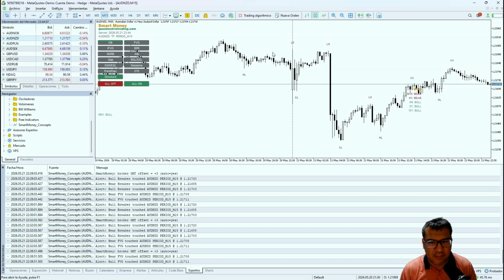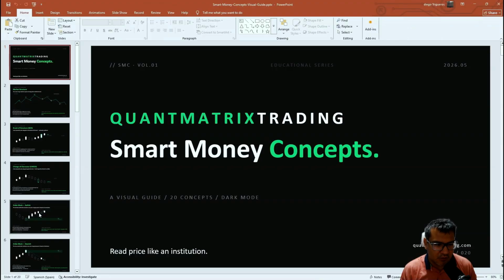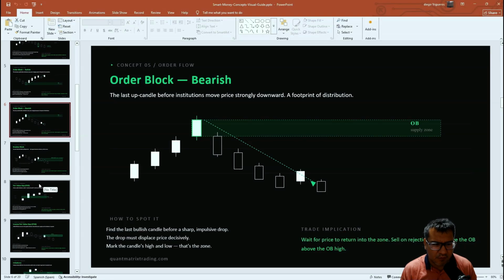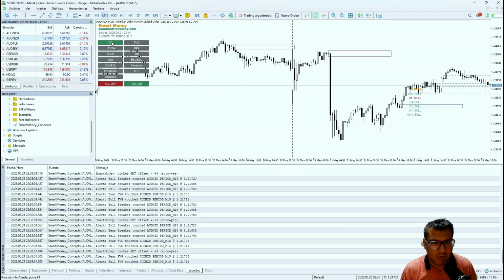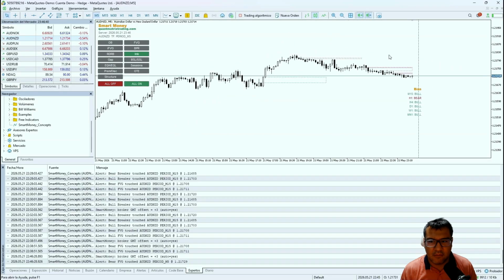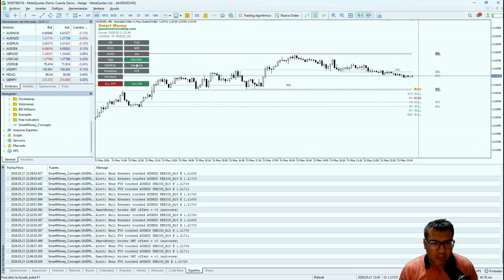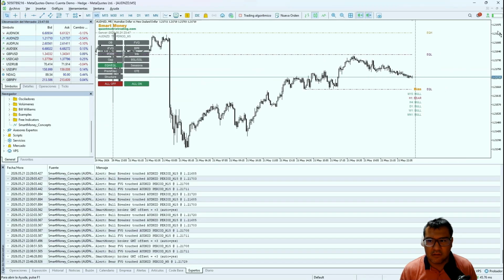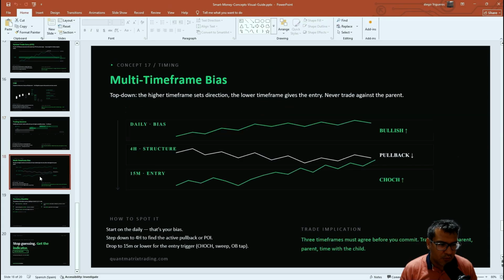The $150 Smart Money Indicator I'm Giving Away on Purpose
Most Smart Money / ICT indicators on the MetaTrader market cost $70-$150.
I built the same — Imbalances, Liquidity, Equal Highs/Lows, Premium/Discount,
OTE, Sessions — and I'm giving it to you for free.

In this video I walk through every concept inside the indicator, click by
click, on a live MT5 chart.

You'll get:
→ The .mq5 indicator source code
→ A PDF manual (install + every input explained)
→ A PowerPoint deck explaining each SMC concept

📚 NEW TO ALGORITHMIC TRADING?

Watch my free YouTube course — start with episode 1:

▶ EP01 — What Is Algorithmic Trading? (And How I Built a Verified DARWIN)

It's the same path I took to go from manual trader to a Darwinex Gold-status
DARWIN (verified, real money, no signals).

00:00 Imbalance
00:25 Liquidity (BSL / SSL)
00:55 Equal Highs / Equal Lows
01:20 Premium / Discount / Equilibrium
01:50 Optimal Trade Entry (OTE)
02:25 Sessions (Asia / London / NY)
02:50 Download the indicator (free)

• MetaTrader 5
• MQL5 (open source — modify as you wish)
• Auto-detects broker GMT offset for sessions
• Works on any broker, any timeframe, any symbol

If this saved you the $150 — return the favor:
💬 drop your symbol/TF in the comments

I build algorithmic trading tools using StrategyQuant X, MetaTrader and
custom code. No hype. No signal selling. Just systems that work — or fail
honestly so you can learn from them.